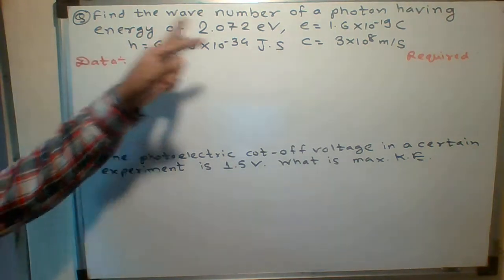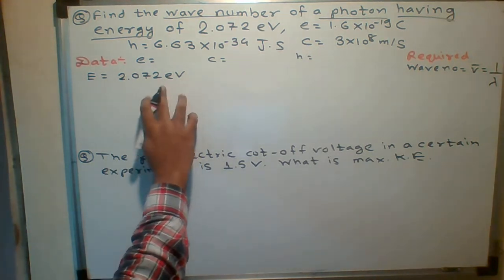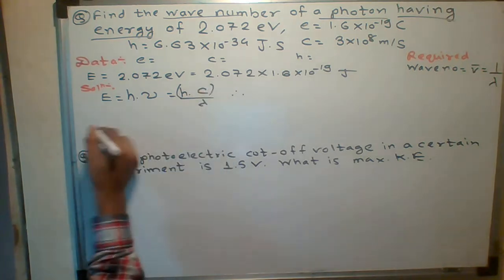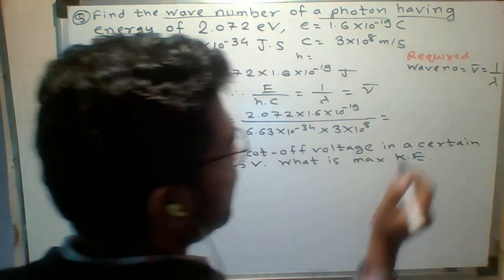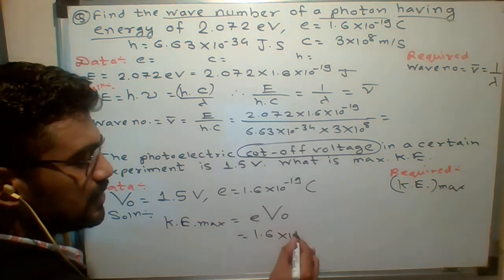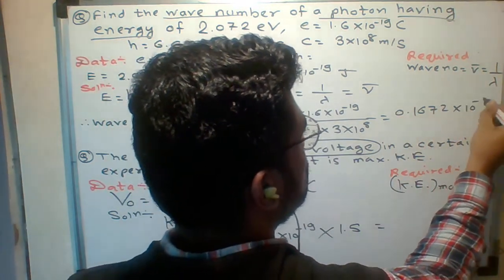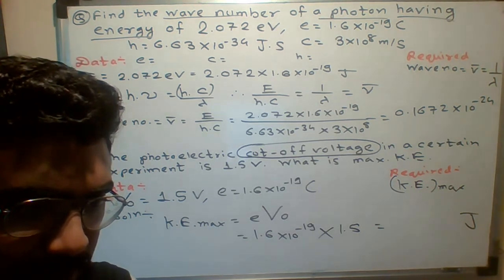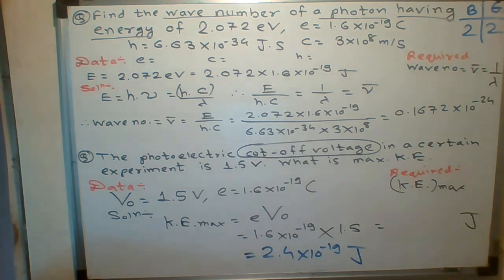Numerical based on photoelectric effect lecture 7